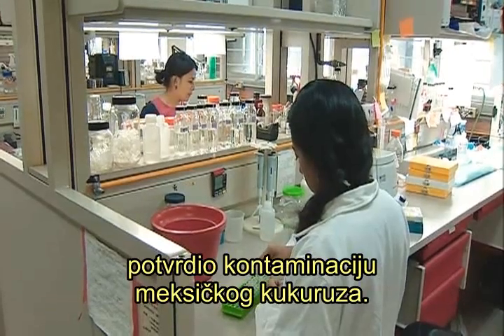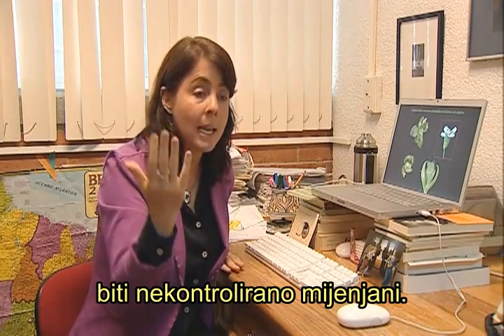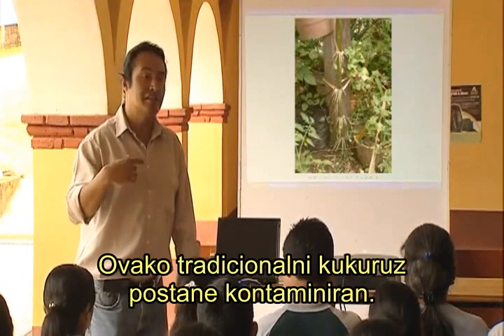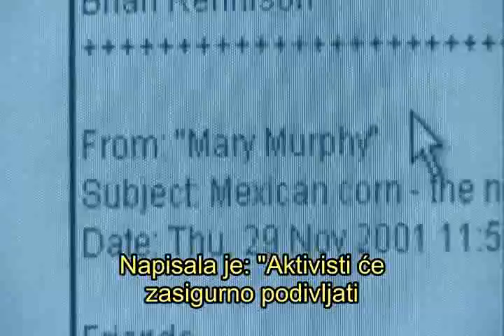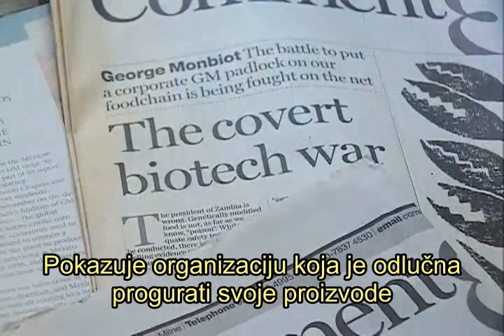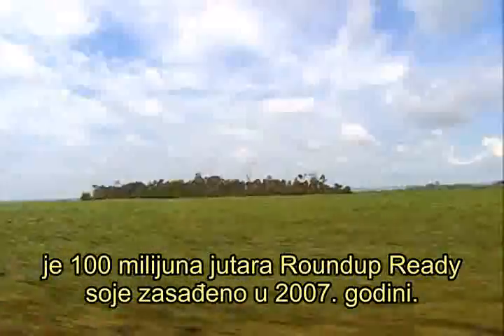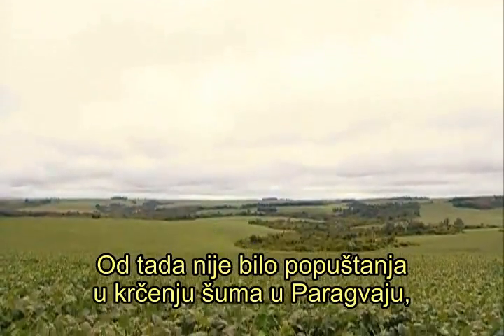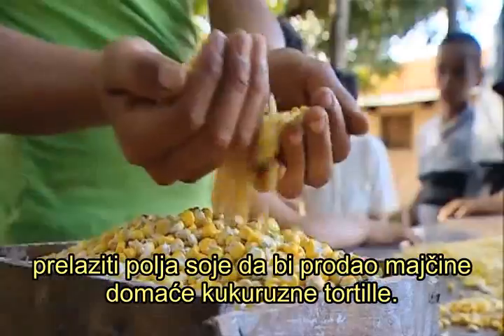The World According To Monsanto (7/8) (Croatian subtitle)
Marinko Rokvić, Marta Savić, Medeni Mesec, Medenjaci, Mikica Bojanić, Milan Stanković, Milanče Radosavljević, Mina Kostić, Mira Škorić, Miroslav Ilić, Mišo Davidović, Nataša Đorđević, Nela Vidaković, Nervozni Poštar, Nihad Alibegović,